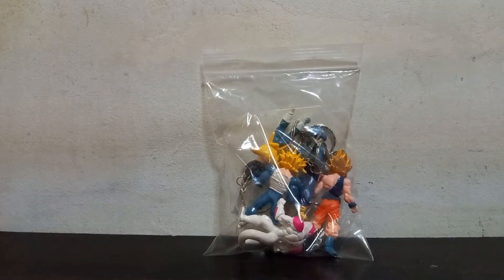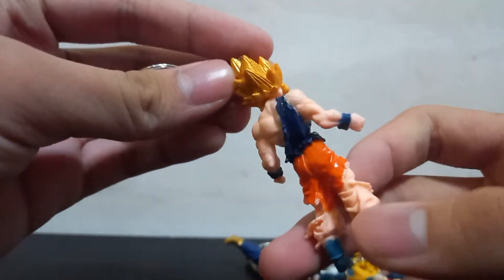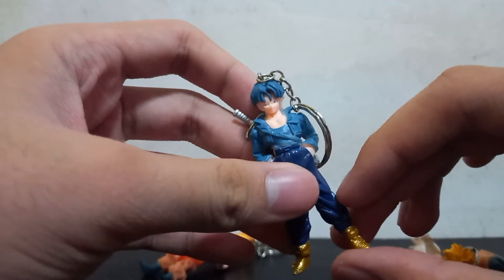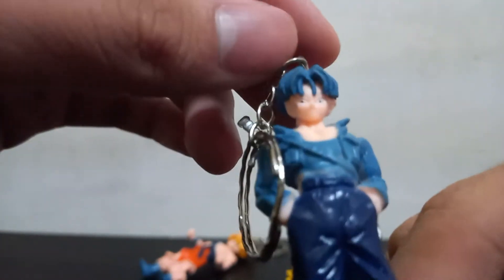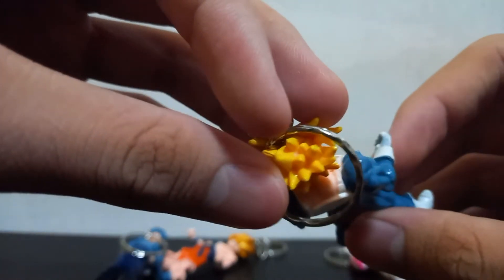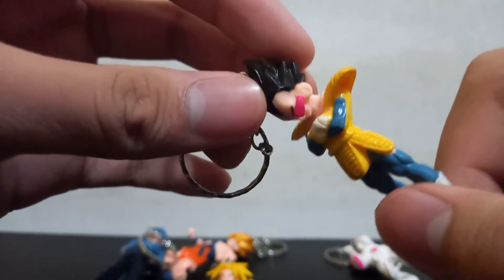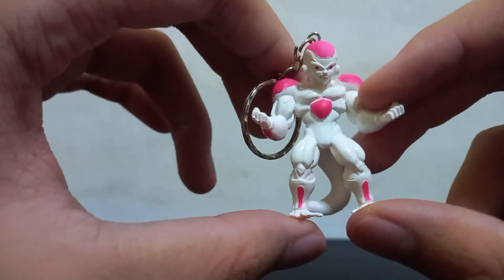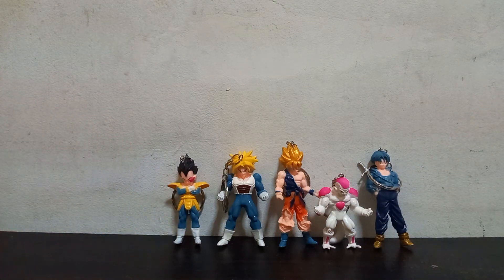Unboxing Bootleg Dragon Ball Keychain from the 90's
It's pretty good if you look at it from afar

(ONLY AVAILABLE IN THE PHILIPPINES)